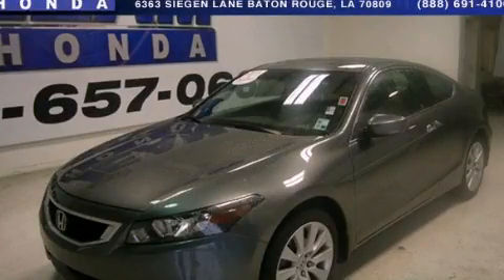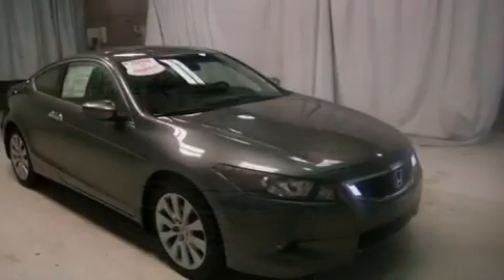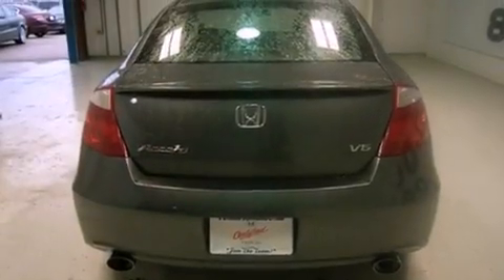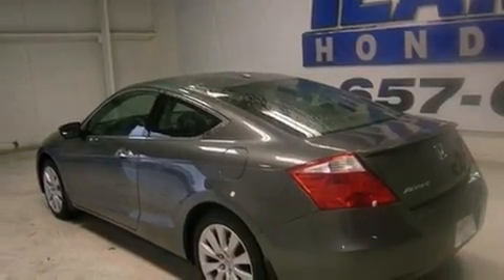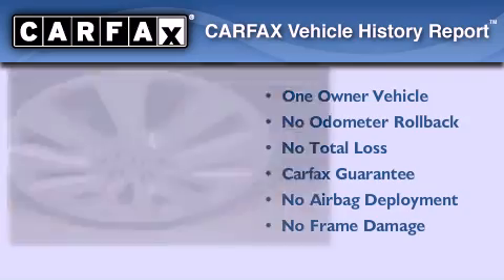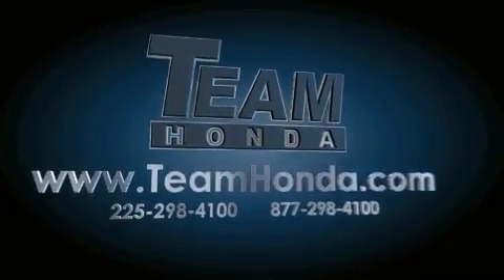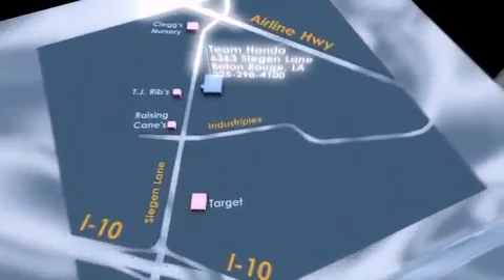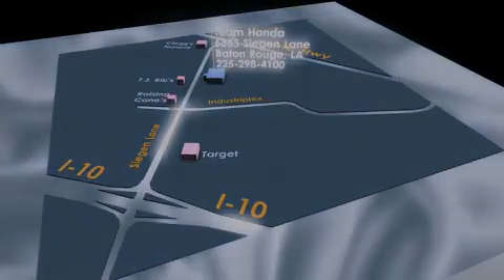2010 Honda Accord Certified New Orleans LA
Year : 2010
 Make : Honda
 Model : Accord
 Engine : 3.5L V6
 Trans . : Automatic
 Exterior : Grey
 Miles : 36,764

 Stock : 13785P